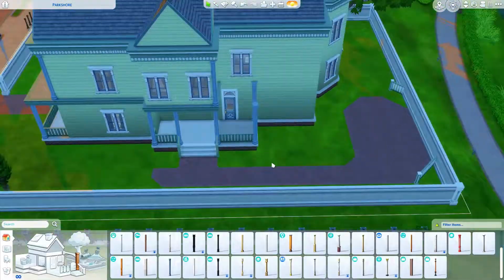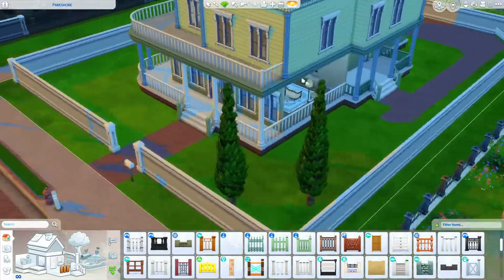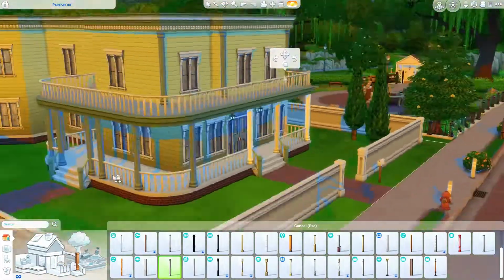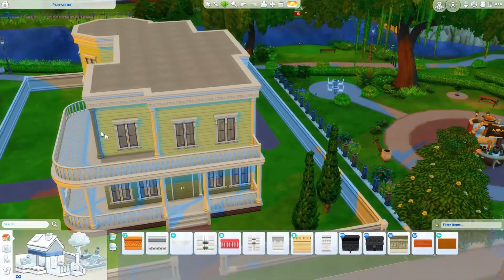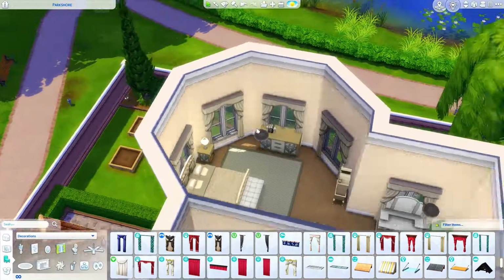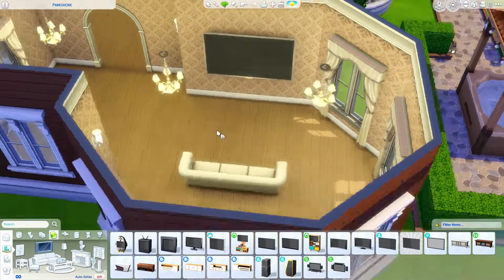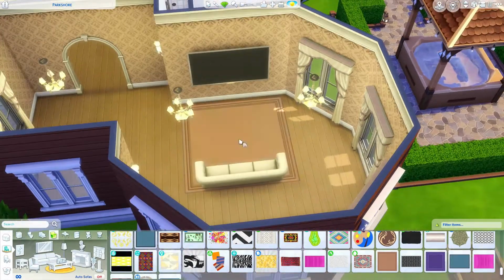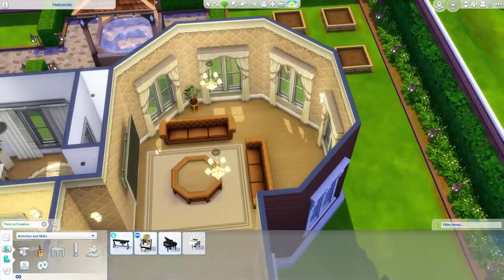The Sims 4 Save File // Parkshore Renovation (Willow Creek)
Renovation of Parkshore in Willow Creek as part of my Save File (no cc). It's on the gallery, my ID is carrie266.

The Sims 4 Save File // Umbrage Manor Renovation (Willow Creek)